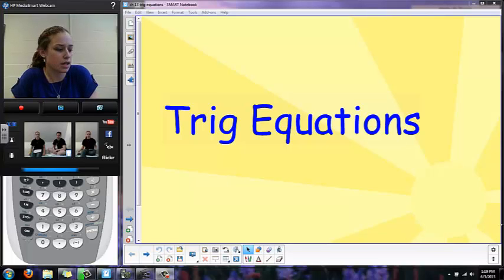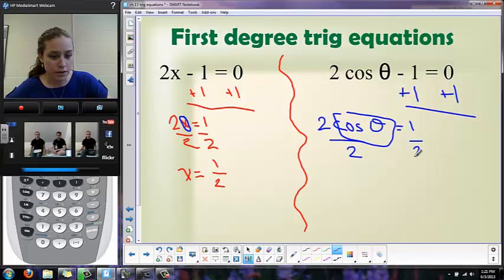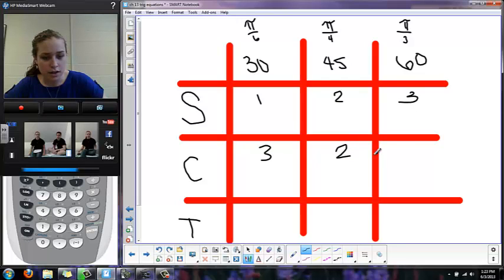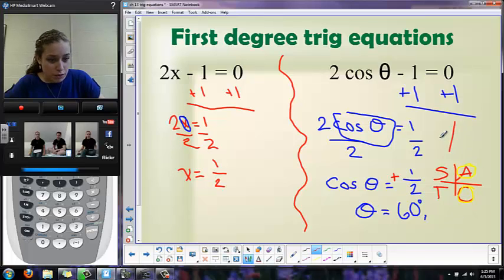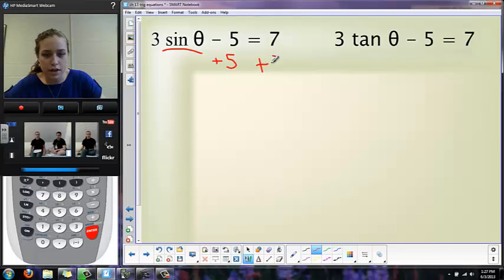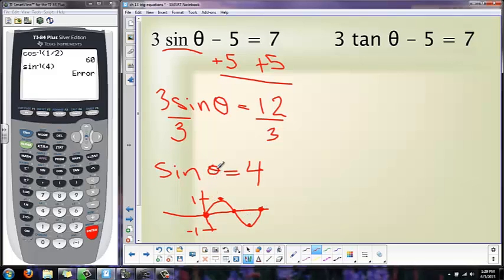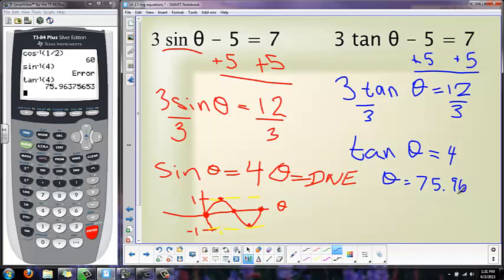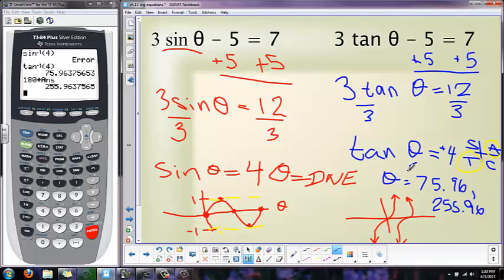Chapter 13 Trig Equations Part I